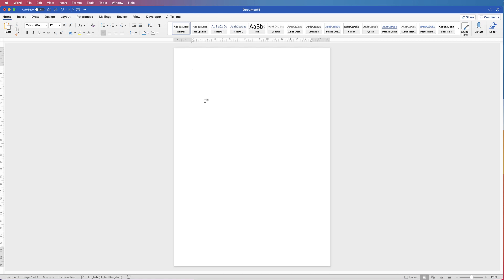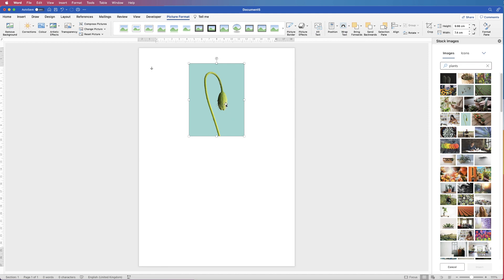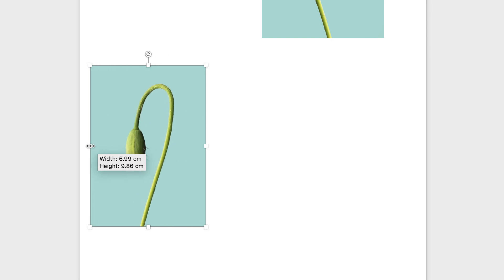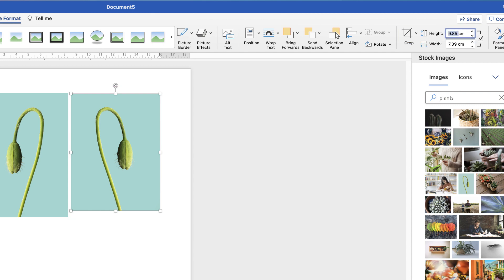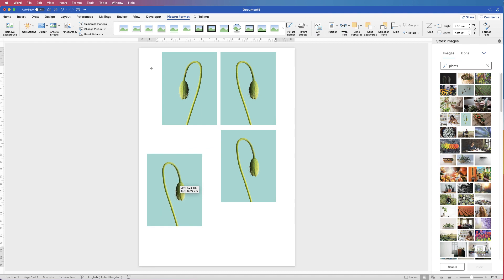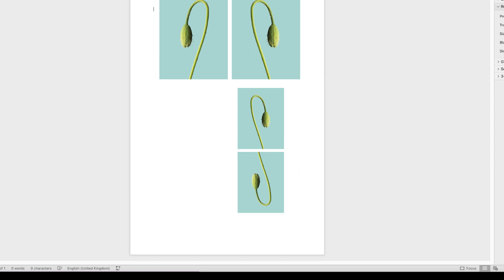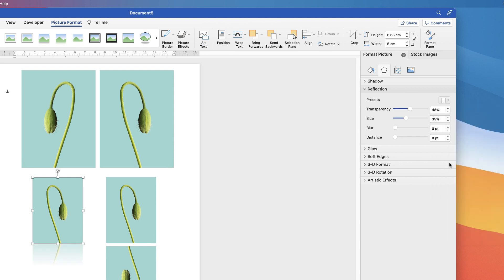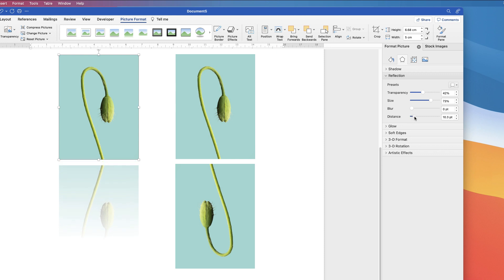How to make a MIRROR IMAGE in WORD | REFLECTIONS in Word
Learn how to make a micro image in word, three different ways.  Learn how to duplicate images, rotate, reflect and customise to suit your needs.